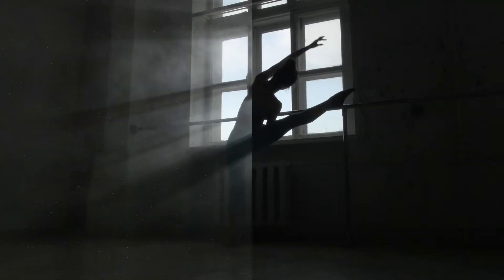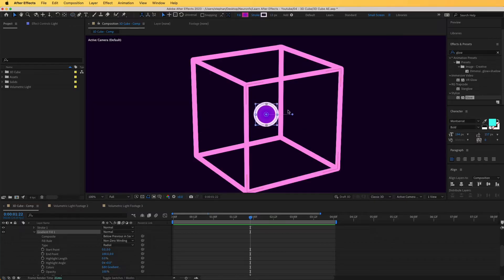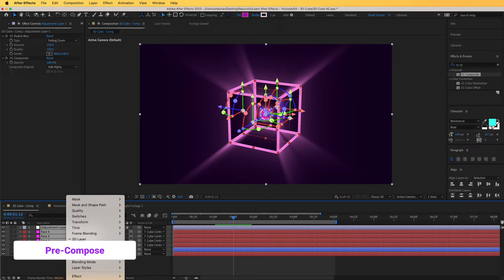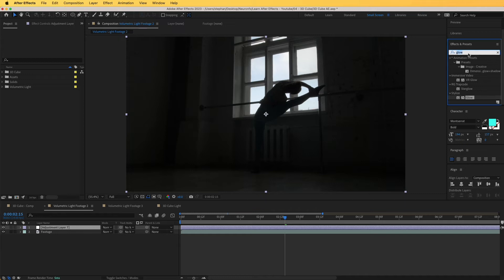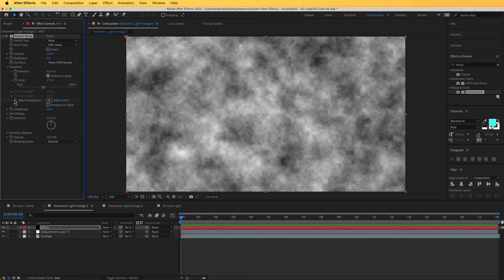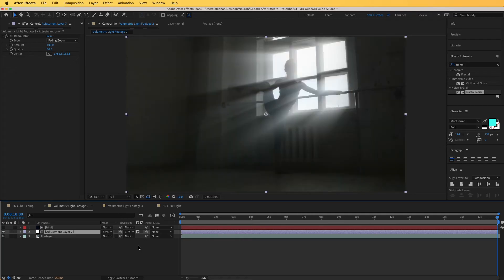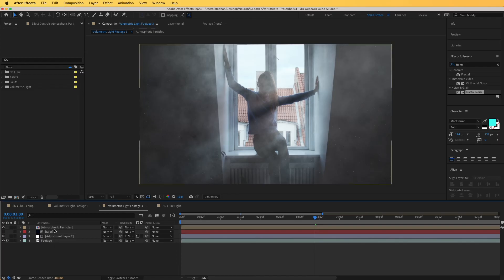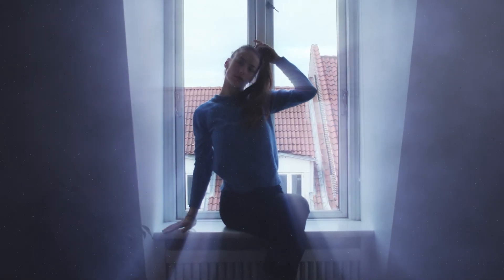After Effects Techniques: Adding Volumetric Lights and 3D Light Rays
Looking to add depth and atmosphere to your videos? In this After Effects tutorial, you'll learn how to create stunning volumetric lights and 3D light rays that will elevate your visual storytelling. From creating beams of light shining through smoke to adding depth to a space scene, these effects can transform your footage and take your videos to the next level.

Check out MegaMotion, a powerful After Effects Animation tool, with over 2000 Motion presets

In this step-by-step tutorial, you'll learn how to use Adobe After Effects for post-production and how to add volumetric lights and 3D light rays to your videos. You'll explore the different settings available for these special effects, including color, intensity, and shape, and learn how to customize them to suit your creative needs. Whether you're new to video editing or a seasoned pro, this tutorial is packed with tips and tricks to help you master these cinematic visual effects and create stunning motion graphics for your projects.

Ready to take your videos to the next level? Watch this tutorial to learn how to add volumetric lights and 3D light rays in After Effects today. From filmmaking to cinematography, these atmospheric effects will add the perfect finishing touch to your videos.

Timing:
0:00 - Introduction
0:48 - How to Create 3D Volumetric Light for Motion Graphics
2:25 - Using CC Radial Blur to Add Light Rays in After Effects
4:00 - Adding Additional Glow to Light Rays Effect
4:34 - Adjusting the Quality of Light Rays
5:00 - How to Add Volumetric Lights to Footage in After Effects
5:23 - How to Adjust the Direction of Volumetric Lights
6:28 - Using Fractal Noise to Add Volumetric Smoke to the Scene
7:30 - How to Use After Effects Time Expressions
9:00 - Adjusting the Intensity of Fog and Light Rays
9:27 - Adding Atmospheric Particles to the Scene
10:44 - How to Create Cinematic Colors in After Effects
12:11 - Creating Atmospheric Particles for a More Realistic Look